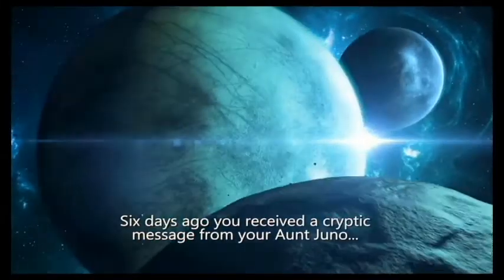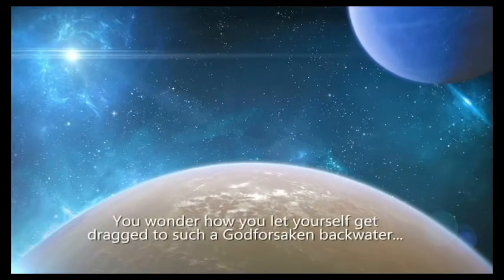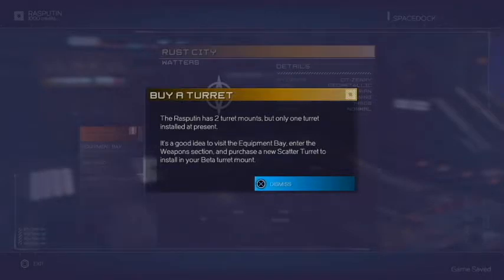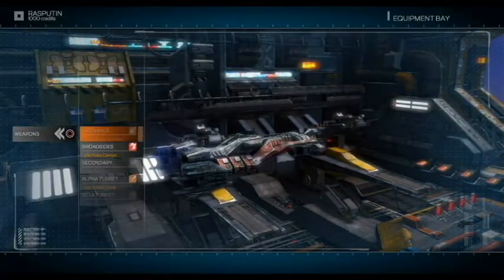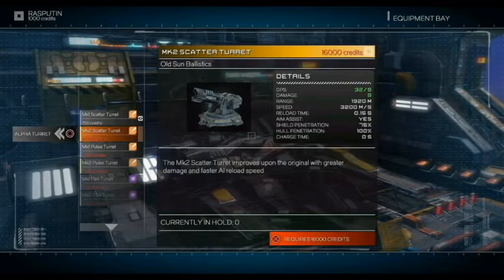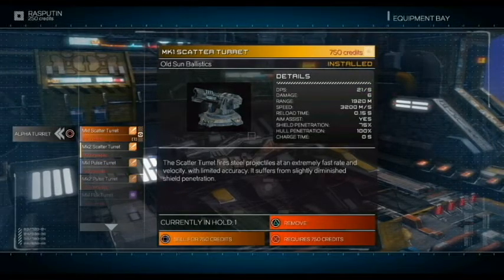FOLLOWING MY AUNT FOR THIS?/ Rebel Galaxy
My boosters couldn't get me out of there fast enough!